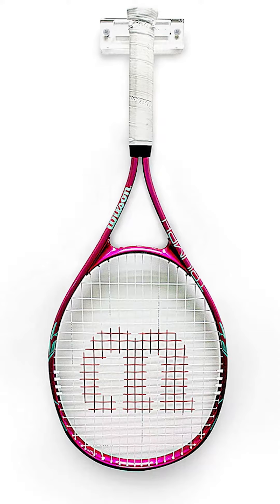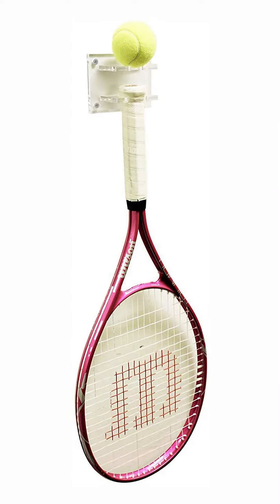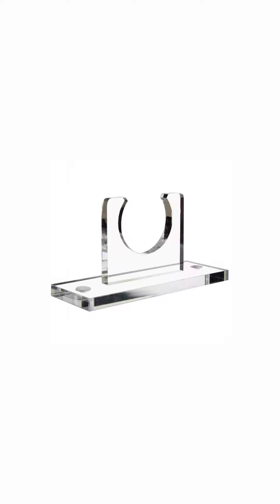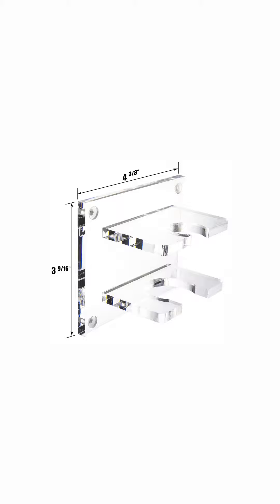Tennis Wall Mount